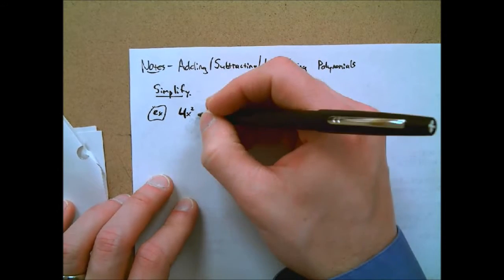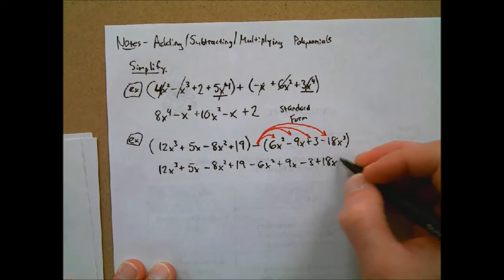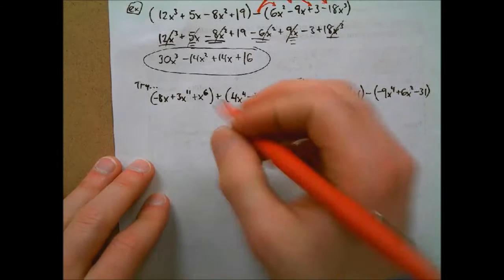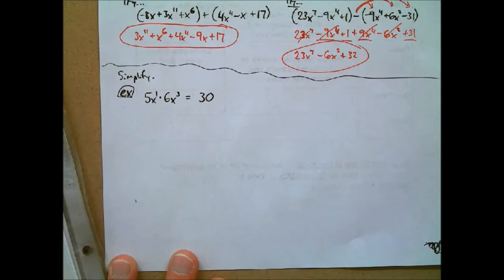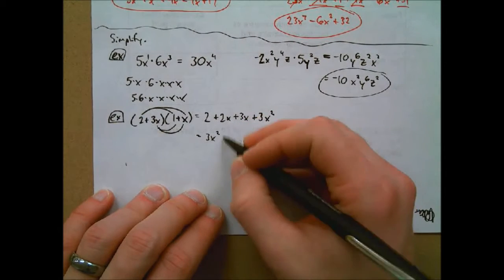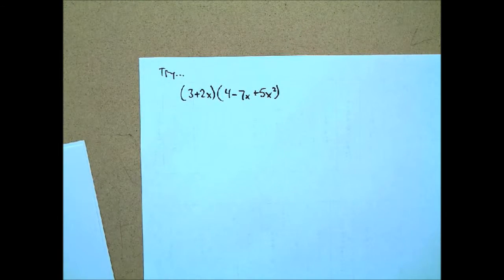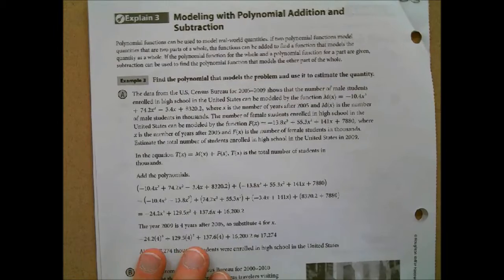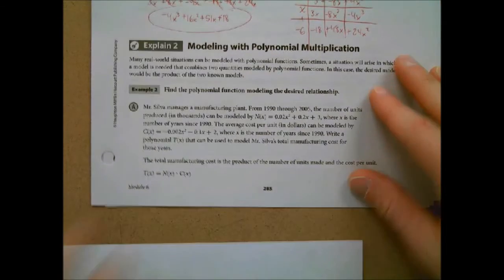3/13/2019 Add Subtract and Mult Polynomials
HW: 6-1 p203-204 #2,7,8,13,19
        6-2 p212-213 #2,6,10